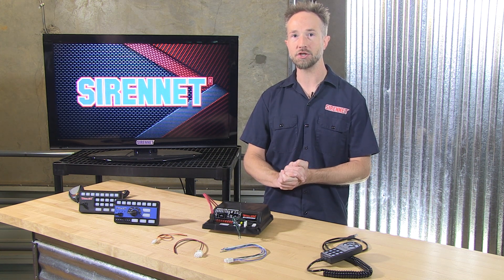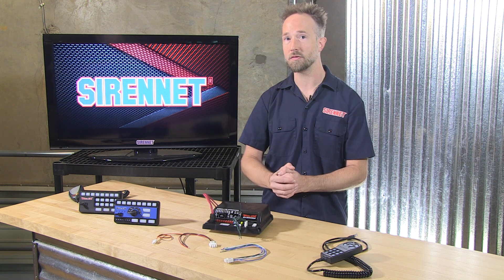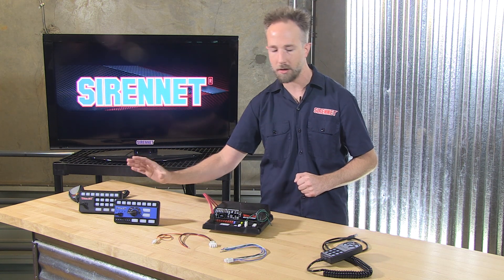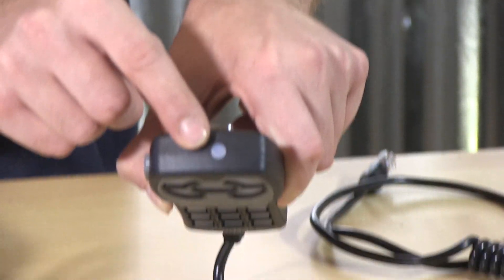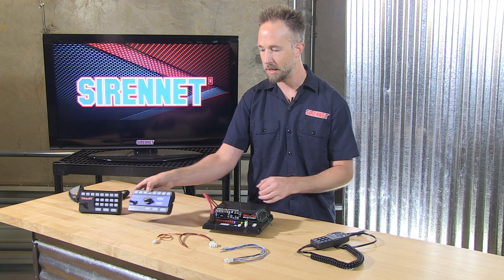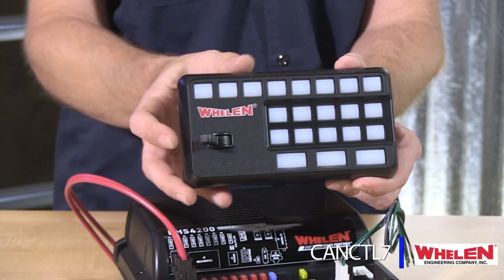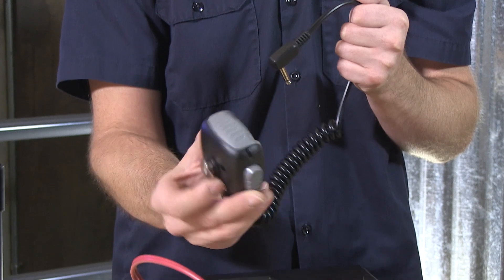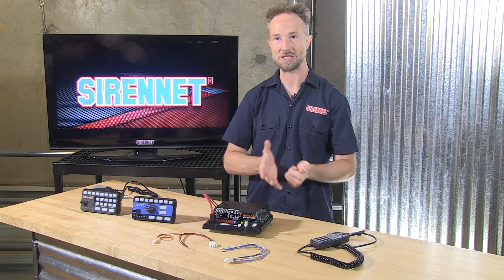The Whelen HHS4200 Hand Held Programmable Siren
Whelen's innovative HHS Series features standard switching and a completely redesigned molded amplifier housing, providing excellent durability. Various control heads are compatible with the HHS Series. Completely configurable by the user, these control heads are ergonomically designed for situational awareness of the officer.

This model is the same as HHS3200, Except with WeCan Port that Supports the Inner Edge FST, XLP and RST Series, WeCan Lightbars, and a WeCan External Amplifier (Not for Use with the

HHS4200  Siren Amplifier with Hand-Held Controller (CANCTL5)

HHS4206  Siren Amplifier with Slide Switch and Rotary Knob Controller (CANCTL6)

HHS4207  Siren Amplifier with 21 Push-Buttons and Slide Switch Controller (CANCTL7)

Features:
    Meets Class A requirements of SAE, AMECA, KKK1822, and California Title XIII when paired with one Whelen 100 watt speaker
    Windows based programming software for full customization and configuration
    Three control heads available

Specifications:
    Durable Black molded housing
    Wail, Yelp, Piercer, Manual Siren, and Airhorn tones are preset standard
    37 total tones, including mechanical tones
    Includes 20' interconnect cable
    External spade-type fuses
    Size: 7.46" (18.95cm) H, 8.49" (21.56cm) W, 2.35" (5.97cm) D
    Eight 10 amp relay outputs and one 15 amp relay output
    Includes WeCan port that supports the Inner Edge FST and RST Series, WeCan lightbars, or WeCan external amplifier
    Operates one or two 100 watt speakers

Whelen Two Year Warranty